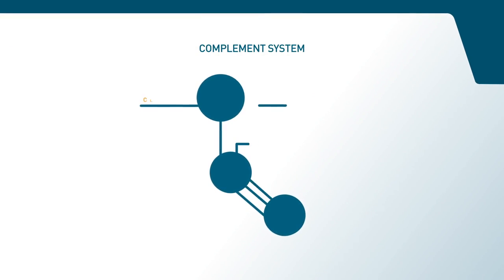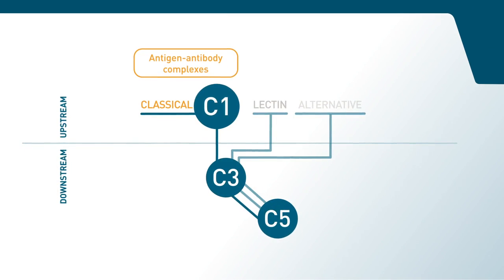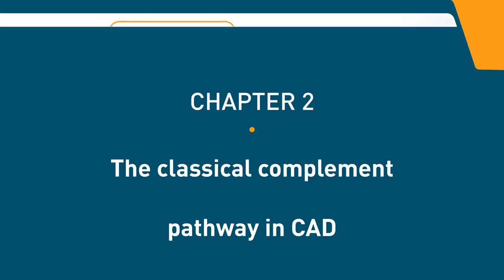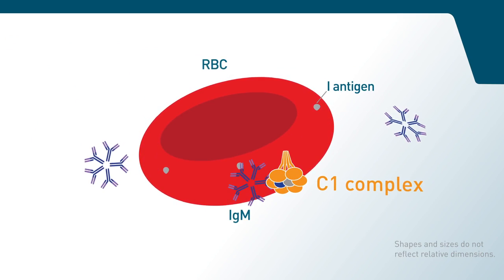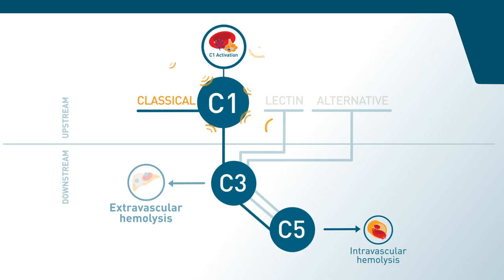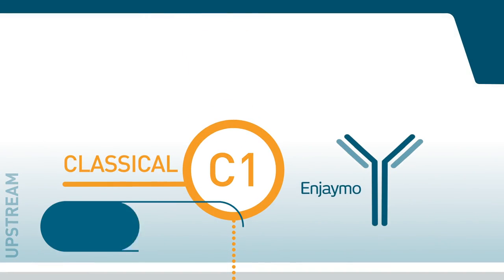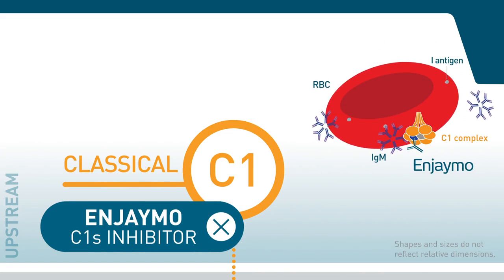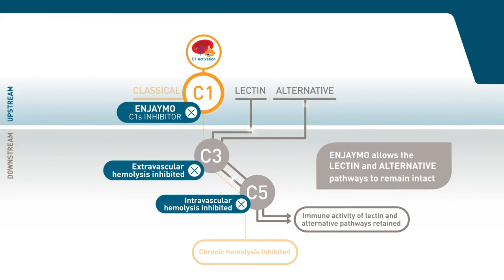ENJAYMO Medical Narration Video